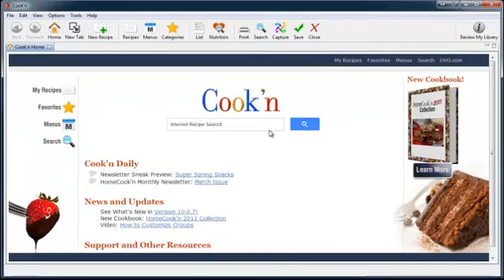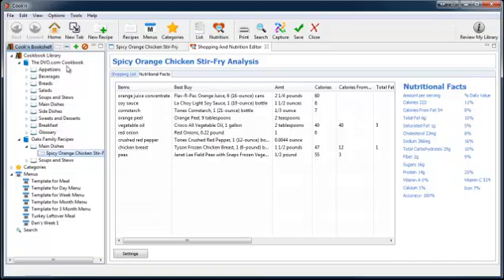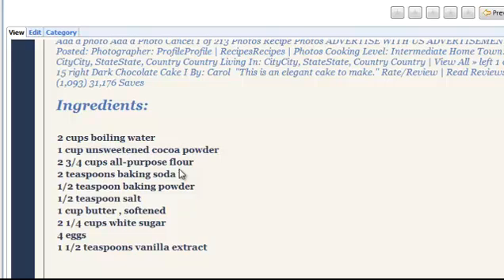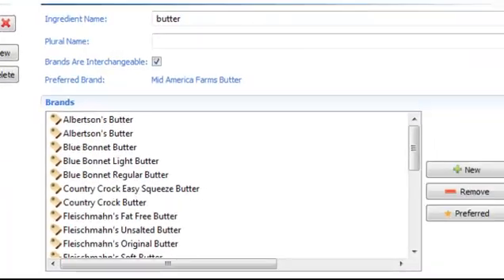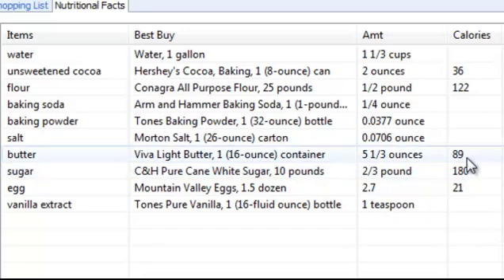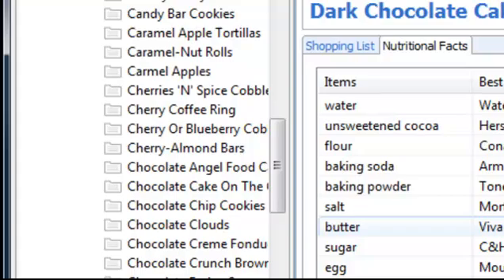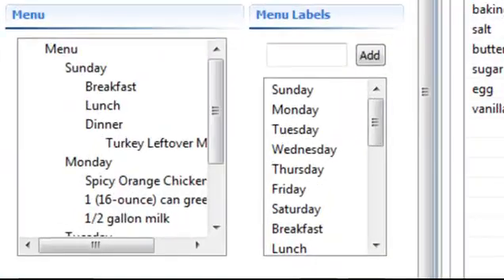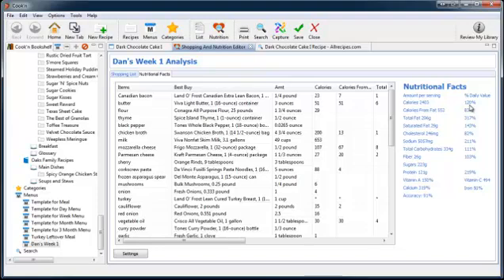Analyze Nutrition in Cook'n 10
A short demonstration on how to use Cook'n to Analyze Nutrition.